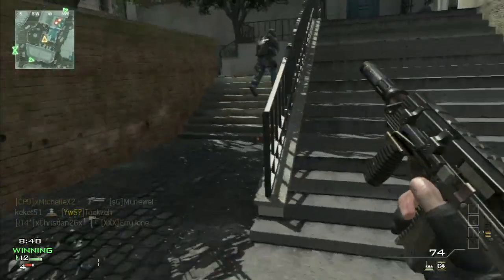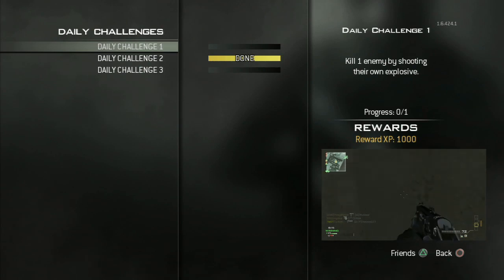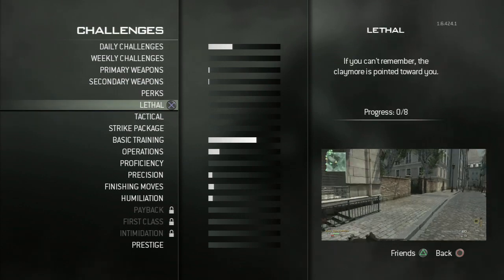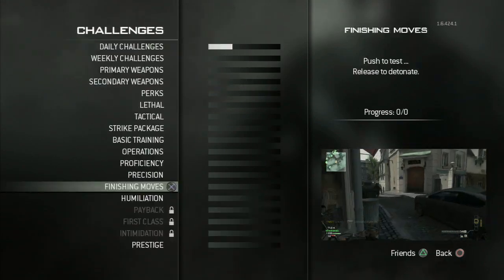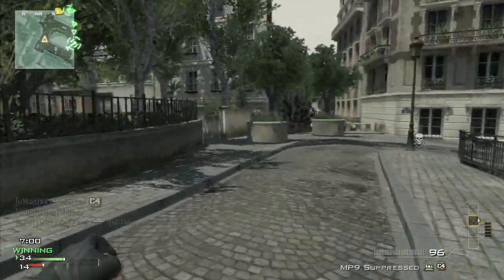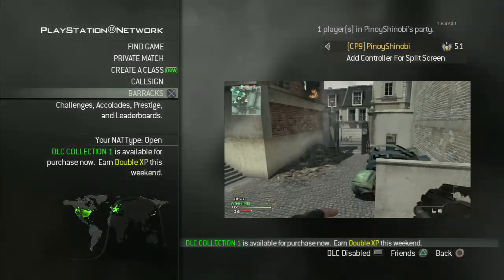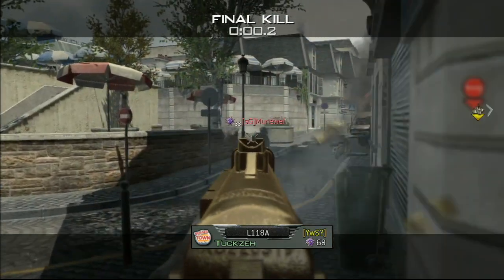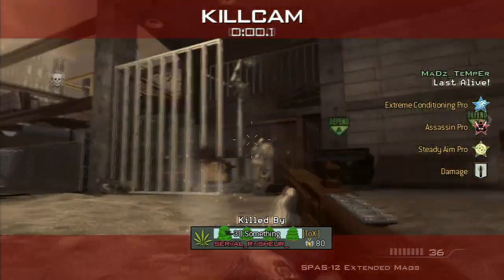MW3: How to level up ASAP! (Get QUAD XP!)